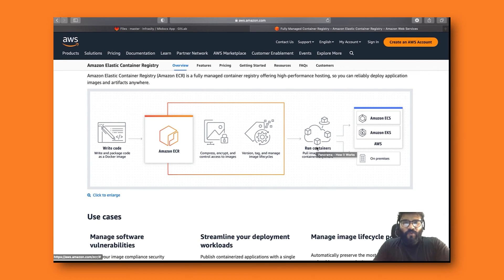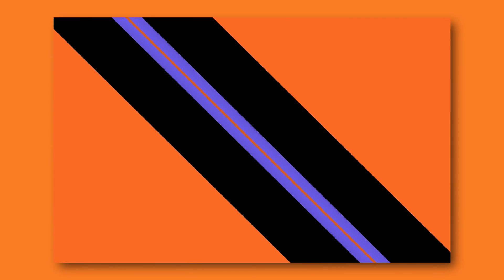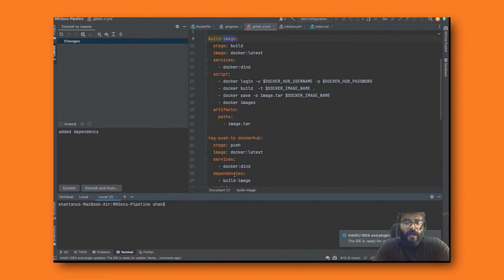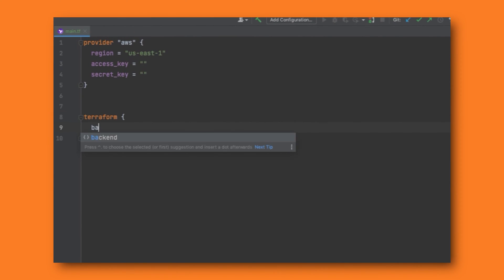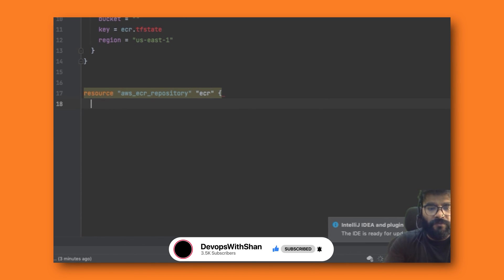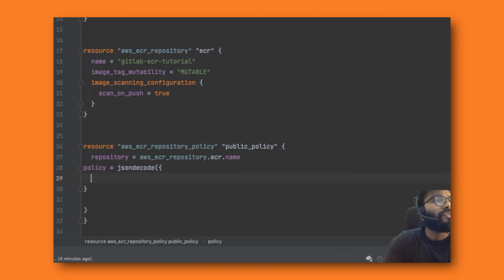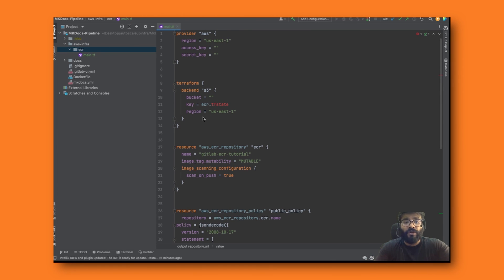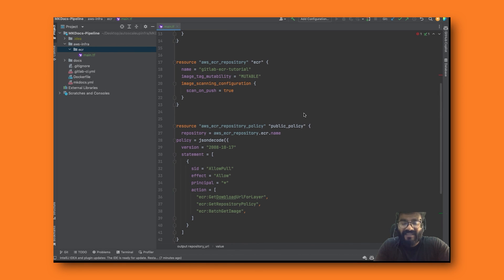Mastering ECR Creation with Terraform: A Quick Guide for begineers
👋 Welcome to 'Mastering ECR Creation with Terraform: A Quick Guide for Beginners'! Are you new to DevOps, cloud computing, or AWS services? This tutorial is designed just for you! We'll walk you through the process of creating an Amazon Elastic Container Registry (ECR) using Terraform, one of the most popular Infrastructure as Code (IaC) tools.

🎯 What You Will Learn:

Introduction to AWS and ECR: Understand what Amazon ECR is and why it's crucial in a DevOps pipeline.
Getting Started with Terraform: A quick primer on Terraform and how it fits into the IaC landscape.
Creating an ECR Repository: Step-by-step instructions on writing Terraform scripts to set up your ECR.
Deployment and Management: Learn how to deploy and manage your ECR repository using Terraform commands.
Best Practices: Tips for maintaining a secure and efficient ECR repository.
🔍 Deep Dive into Topics:

AWS ECR: Amazon's fully-managed Docker container registry that makes it easy for developers to store, manage, and deploy Docker container images.
Terraform Scripts: Writing .tf files to define your infrastructure as code.
Beginner-Friendly: This guide is tailored for those new to AWS, ECR, or Terraform.